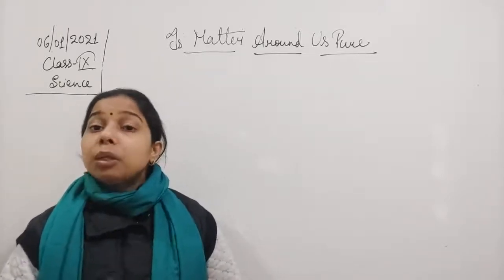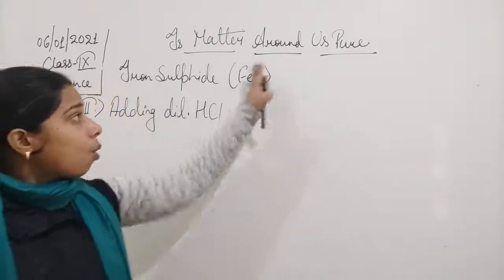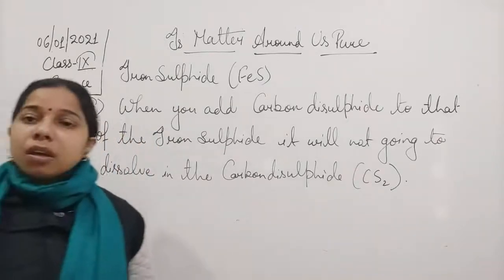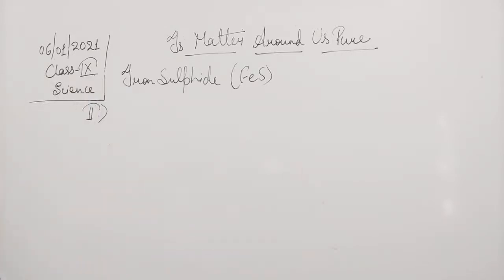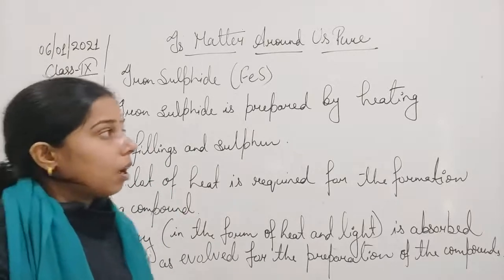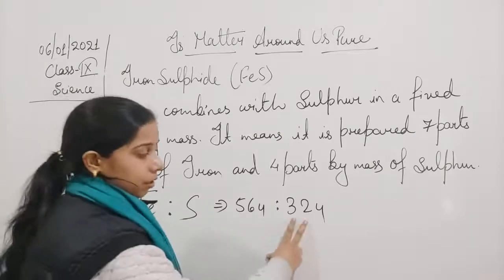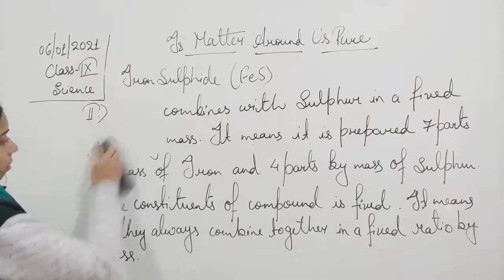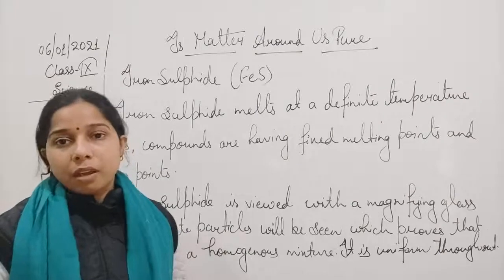Class IX Science 06 01 2021 by Ms Mridulata Upadhyay Is matter around us pure